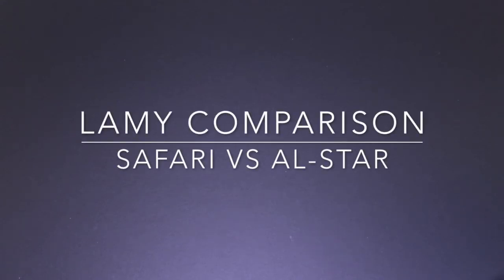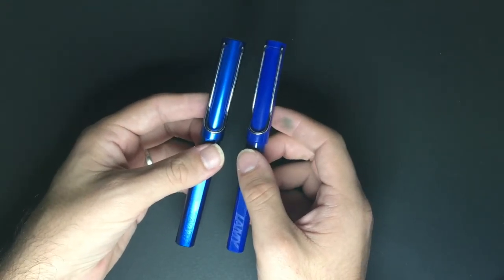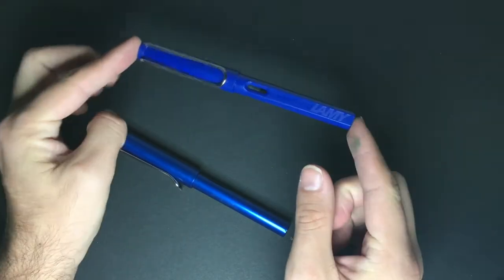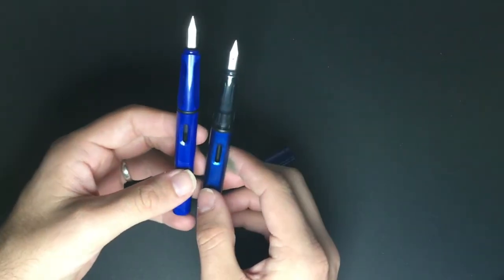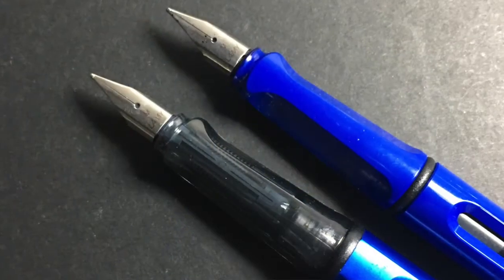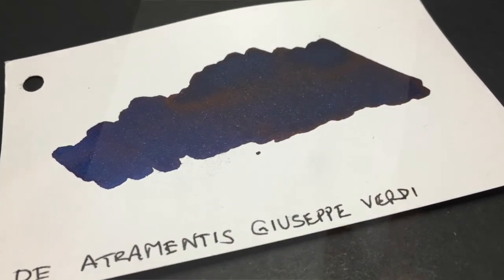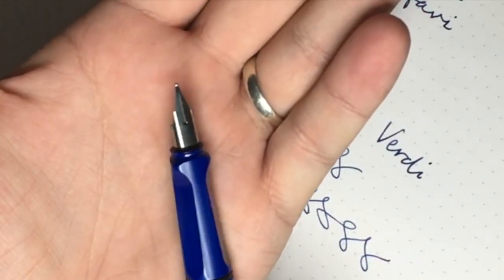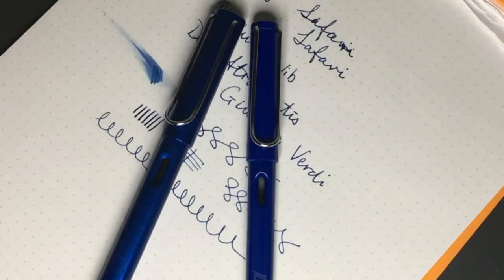Fountain Pen Comparison: Lamy Safari Vs Lamy Al-Star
In this video I show the Lamy Safari and the Lamy Al-Star, showing the main differences and discuss what makes this pen such a great pen for those looking at taking a first step into the Fountain Pen hobby.

Includes writing sample using De Atramentis Giuseppe Verdi.